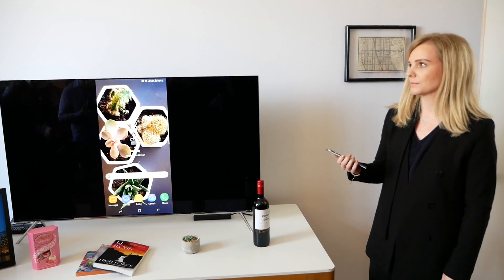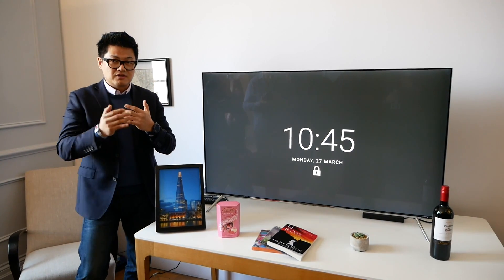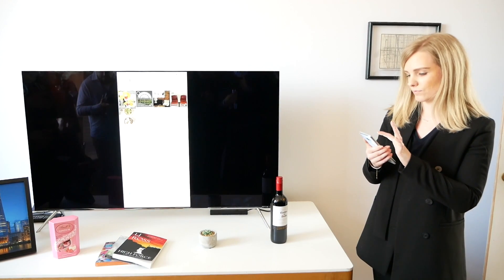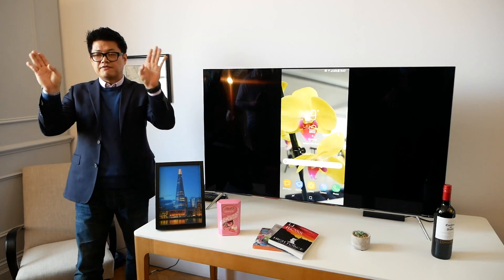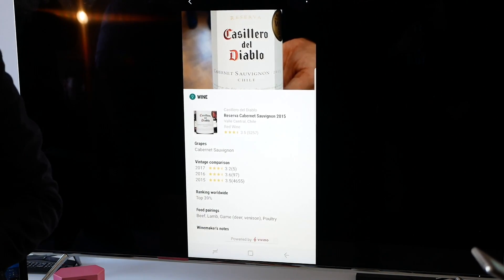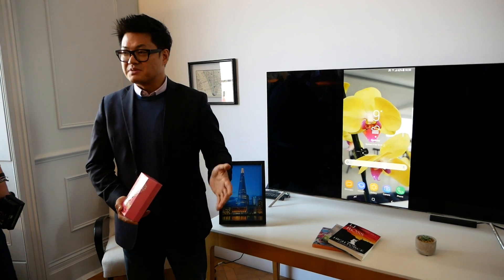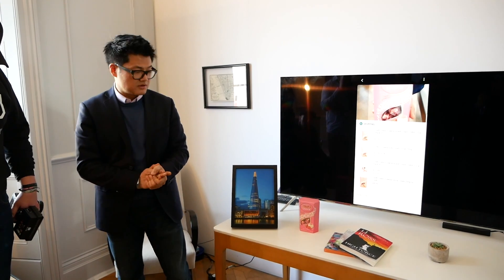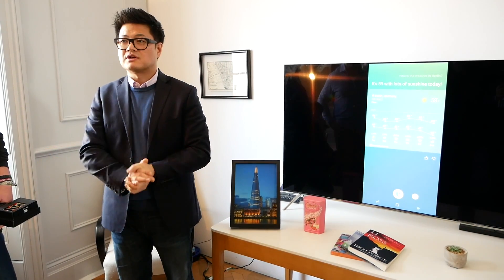Samsung's Galaxy S8 AI (Bixby) Demo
Samsung's Galaxy S8 AI (Bixby) Demo Bixby is Samsung's AI that will be launching on the Galaxy S8 Smartphone. We get a demo of the artificial intelligence that will be appearing on Samsung's latest smartphone.